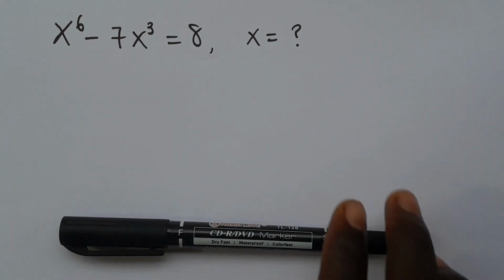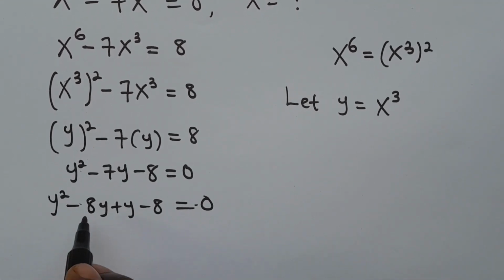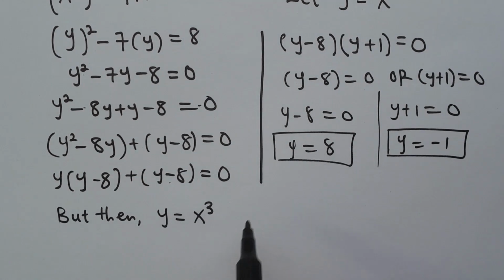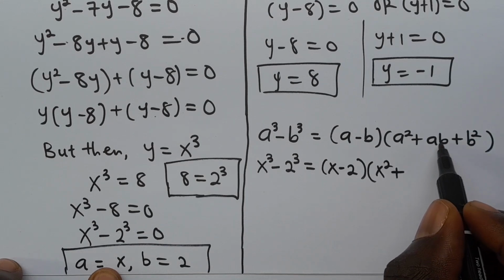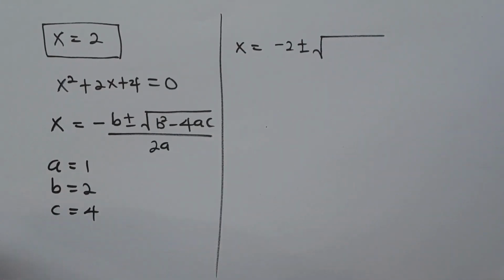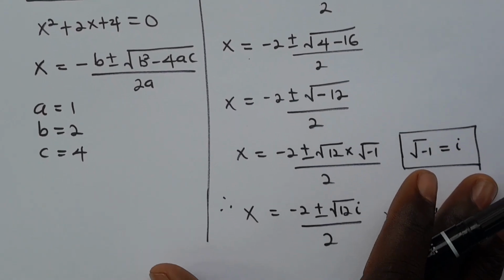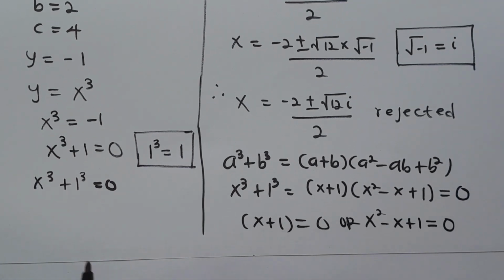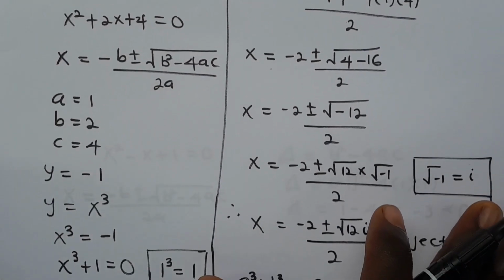"From Zero to Hero: Olympic Exponential Equations Demystified"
Hello guys, how it going ?
Hope there's no problem
Have you ever wondered how Olympic stars rise to fame? The answer lies in exponential equations! In this eye-opening series, we'll break down the math behind the Olympic triumphs and show you how exponential functions play a pivotal role. Whether you're a math enthusiast or simply curious about the science of sports, this channel is your ticket to understanding the exponential journey from zero to hero!